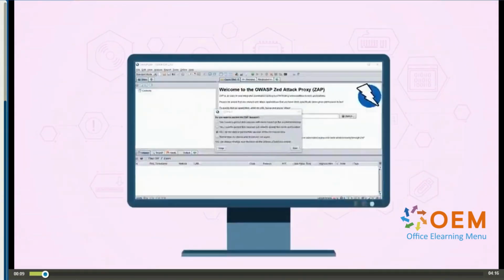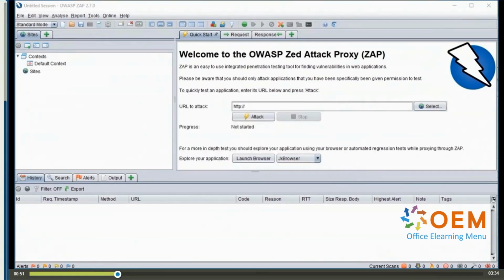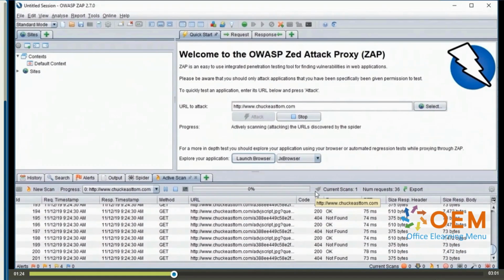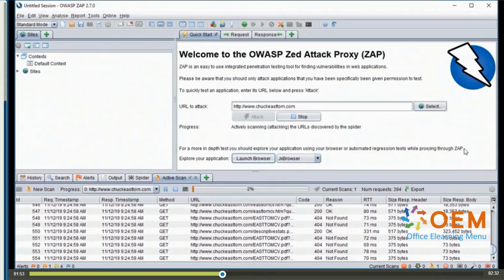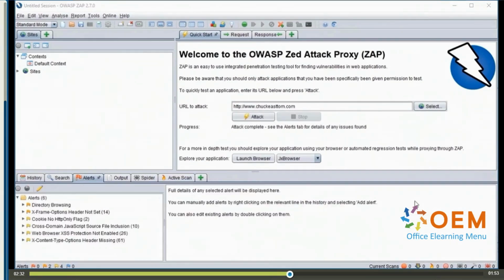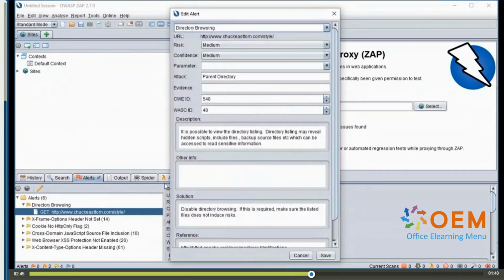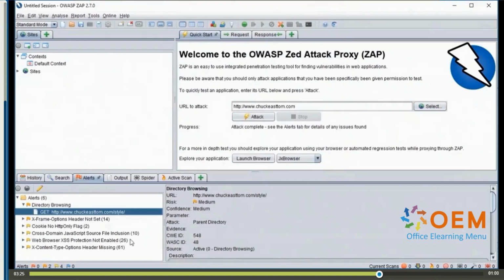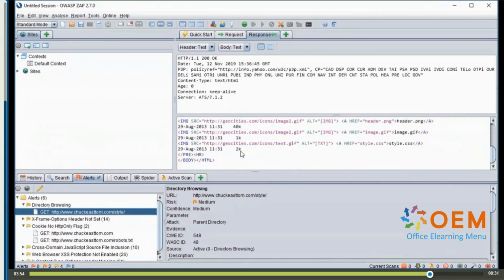JavaScript Training Opleiding Cursus – Klaar om JavaScript Developer te worden?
JavaScript training Nederland | JavaScript opleiding Almere | JavaScript cursus online | Web Development opleiding | OEM Learning Journey

Wil jij websites en webapplicaties ontwikkelen met een van de populairste programmeertalen ter wereld? Ben je op zoek naar een praktijkgerichte JavaScript training, een complete JavaScript opleiding of een flexibele JavaScript cursus online? Dan is de Programming: JavaScript | OEM Learning Journey van OEM Office Elearning Menu de ideale leerroute om jouw programmeervaardigheden uit te bouwen en je voor te bereiden op een succesvolle carrière als JavaScript Developer.

JavaScript is de basis van moderne webontwikkeling en wordt wereldwijd gebruikt voor interactieve websites, webapplicaties, API's, Node.js-oplossingen en front-end frameworks. Werkgevers zoeken ontwikkelaars die efficiënte, veilige en schaalbare applicaties kunnen bouwen. Met deze award winning OEM Learning Journey ontwikkel je alle essentiële vaardigheden die je nodig hebt om als professionele JavaScript Developer aan de slag te gaan.

Deze complete Learning Journey bevat:

✔ Voorbereiding op relevante JavaScript- en webdevelopment-certificeringen

Tijdens deze opleiding leer je onder andere:

• JavaScript fundamentals en ES6+
• Object-Oriented Programming (OOP)
• DOM-manipulatie en browserinteractie
• Asynchroon programmeren met Promises en Async/Await
• API's ontwikkelen en REST-integraties
• Node.js fundamentals
• Debugging en software testing
• Git en versiebeheer
• Moderne softwareontwikkeling volgens best practices

Deze Learning Journey is ideaal voor beginnende programmeurs, Front-end Developers, Full Stack Developers, Software Developers, ICT-professionals en iedereen die professionele webapplicaties wil ontwikkelen.

OEM Office Elearning Menu biedt hoogwaardige online ICT-trainingen met persoonlijke begeleiding, een officieel proefexamen en een online mentor zodat jij optimaal bent voorbereid op jouw certificering en een succesvolle carrière in softwareontwikkeling.

🎯 Wil jij een professionele JavaScript Developer worden?

👉 Bekijk vandaag nog de Programming: JavaScript | OEM Learning Journey en schrijf je direct in: